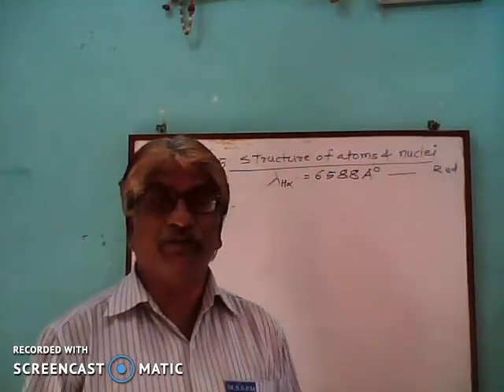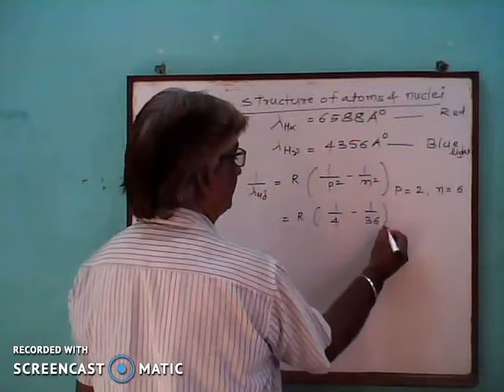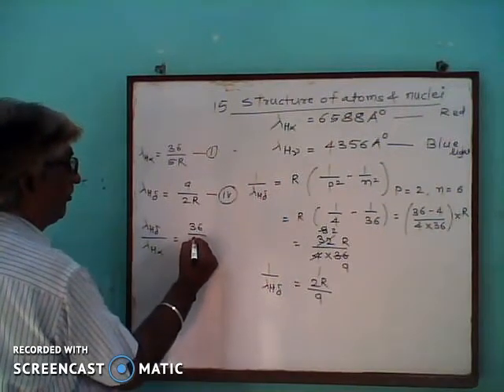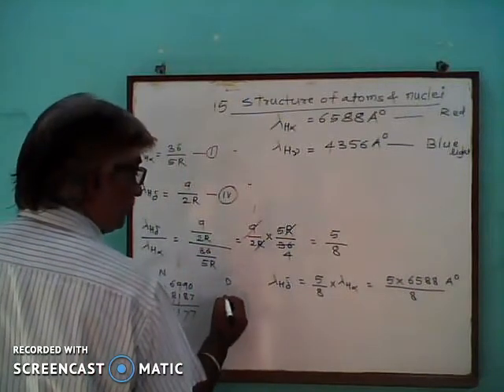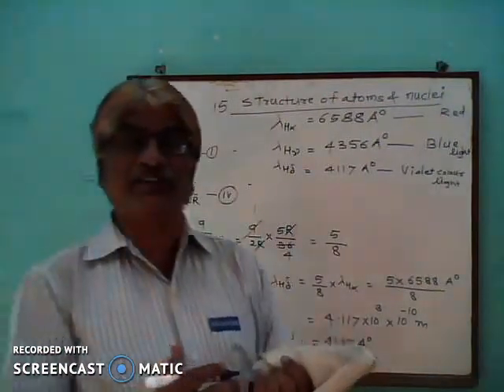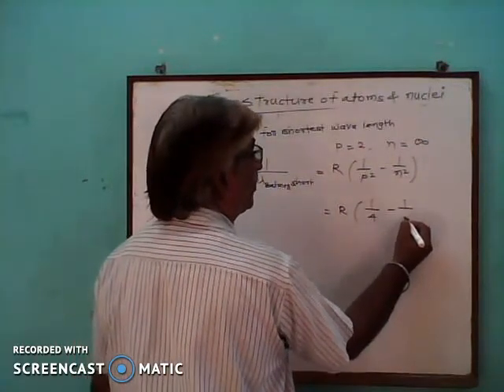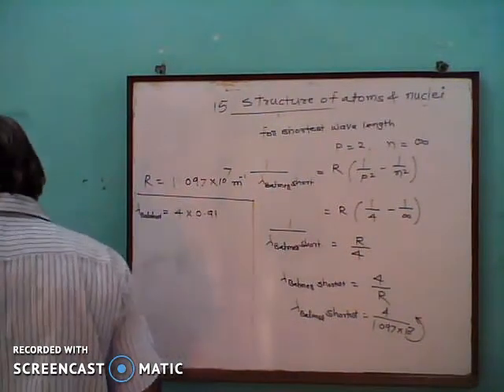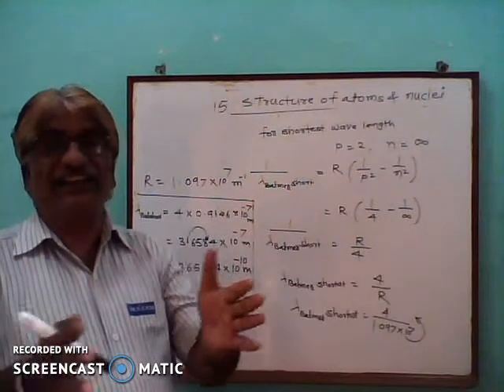15. shortest wavelength in Balmer series solve problem on H delta line -27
In this video shows about solving problem on wavelength for H delta line and shortest wave length of Balmer series in Bohr's theory of hydrogen atom.